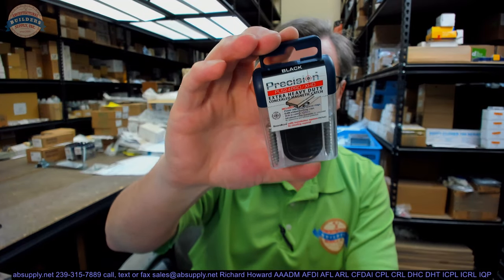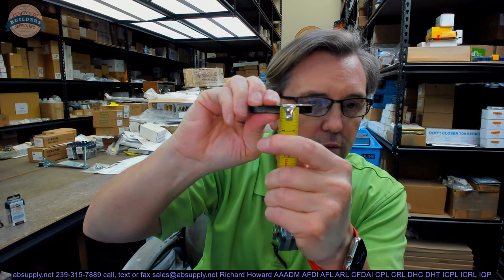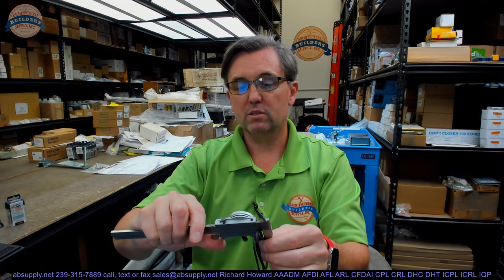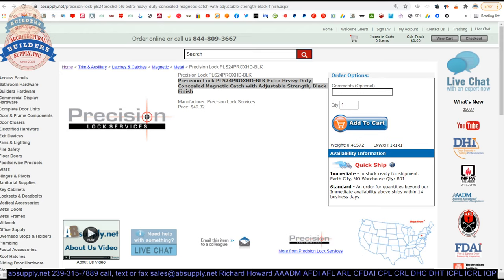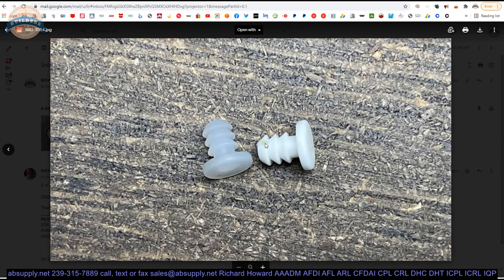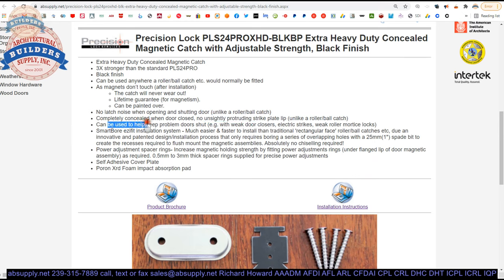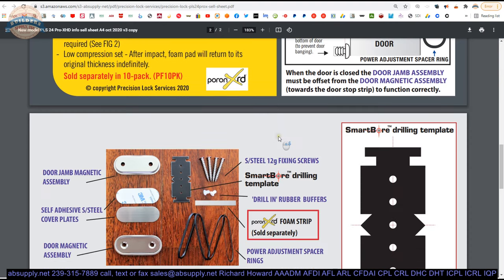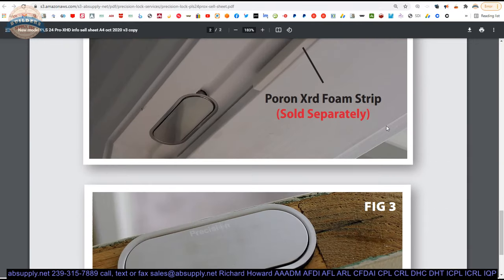Precision Lock PLS24PROXHD BLK Extra Heavy Duty Concealed Magnetic Catch with Adjustable Strength, B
This video from absupply.net is to bring you a closer look at the Precision Lock PLS24PROXHD BLK Extra Heavy Duty Concealed Magnetic Catch with Adjustable Strength, B where we will visually review the item along with its dimensional properties and its intended uses.